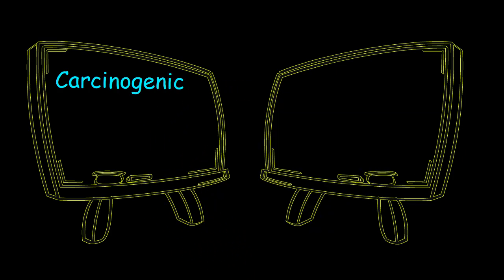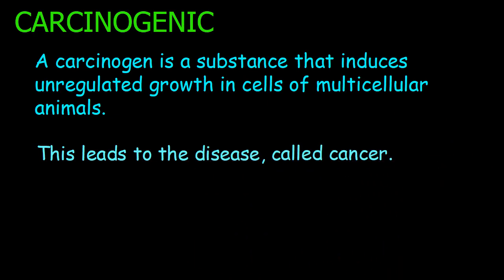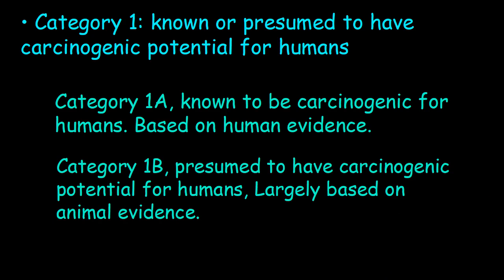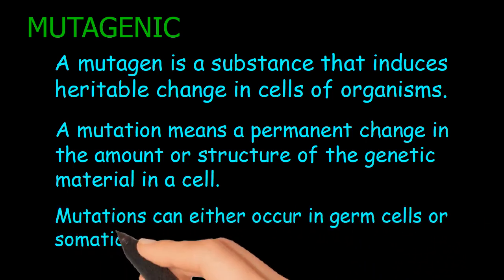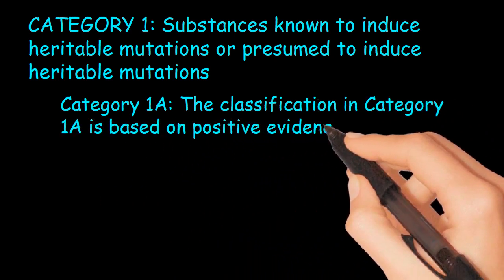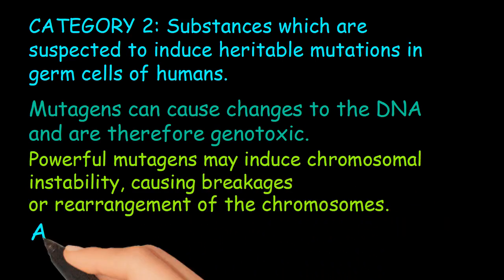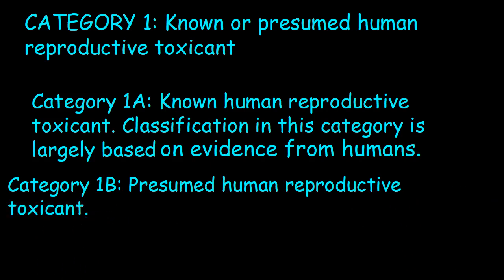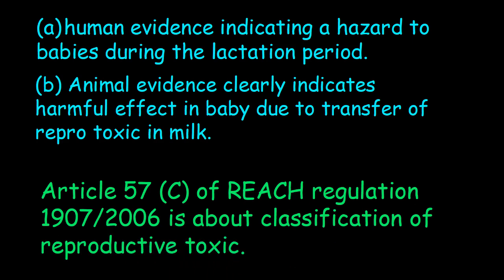SVHC - Substances of very high concern (Carcinogenic, Mutagenic, Reproductive Toxic)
ECHA classifies the toxic substances into 6 categories.
They are
Carcinogenic
Mutagenic
Reproductive Toxic
PBT
vPvB
ELoC

In this video we have discussed about Carcinogenic, Mutagenic, Reproductive Toxic categories.